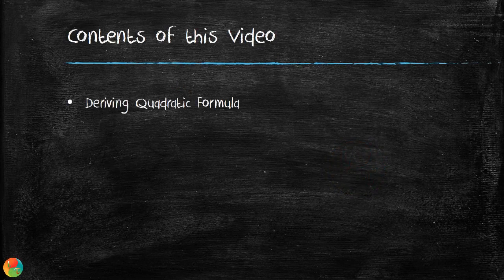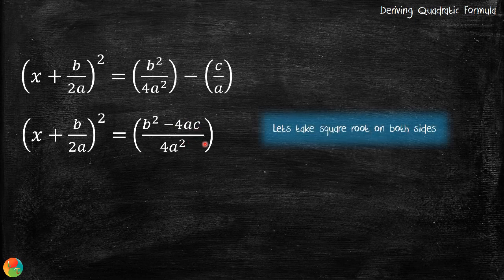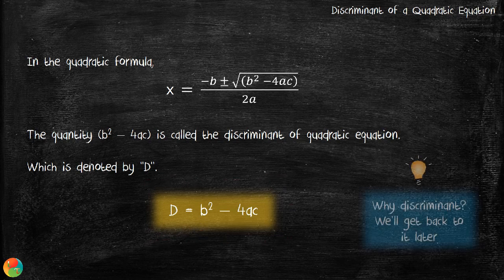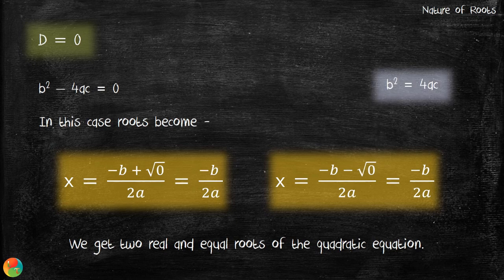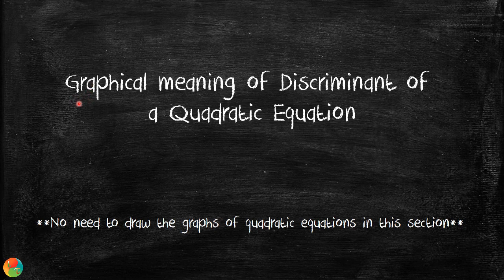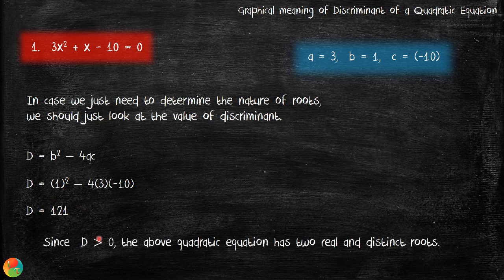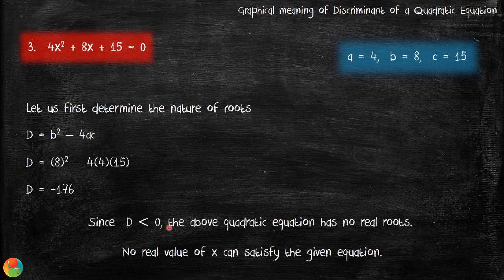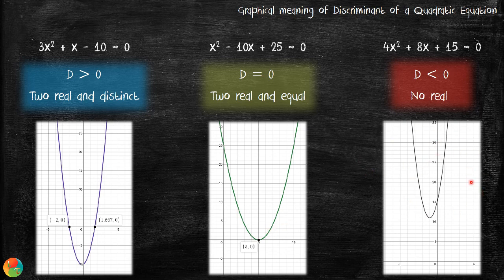Class 10 Math | Quadratic Equations - Part 3 | Quadratic Formula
Hello Eager Learners,
This is part 3 of our quadratic equation series, in which we are discussing about the various topic:
1. Quadratic Formula
2. Discriminant
3. Nature of roots
4. Graphical Meaning of discriminant of a quadratic equation.